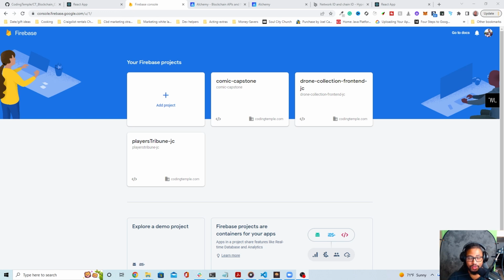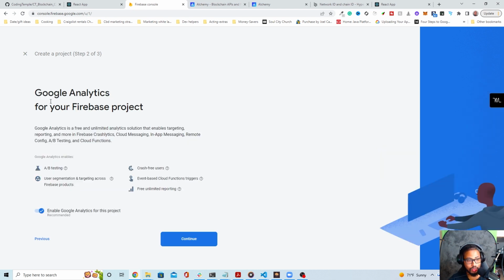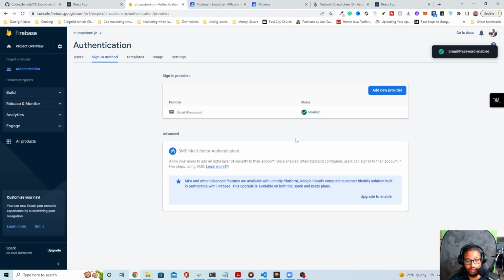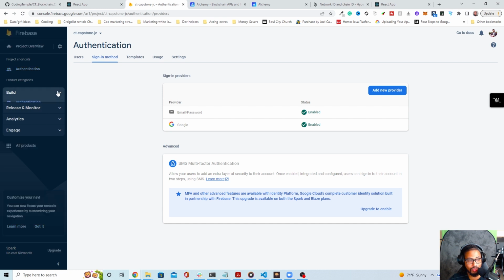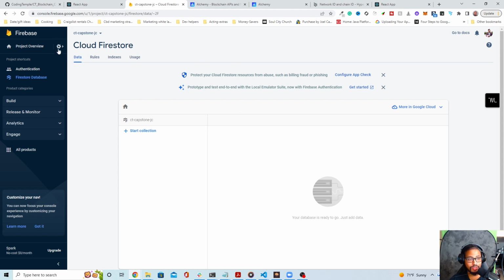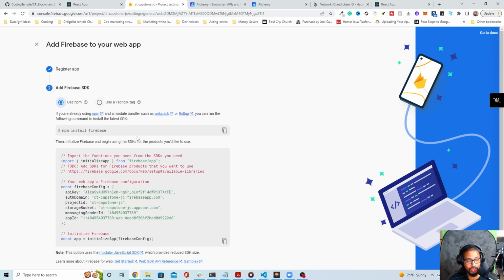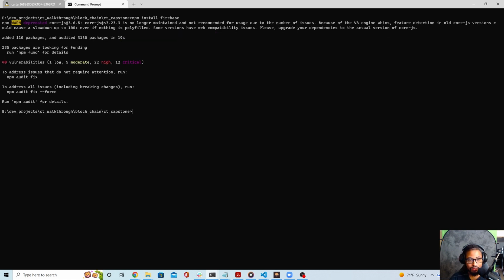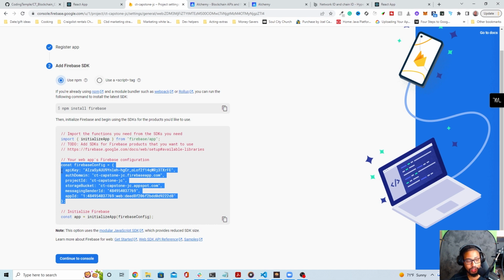SE BC Module6 FirebaseGettingStartedWithConsole